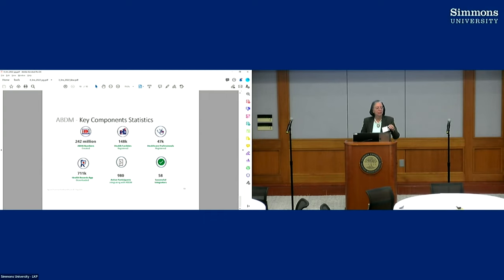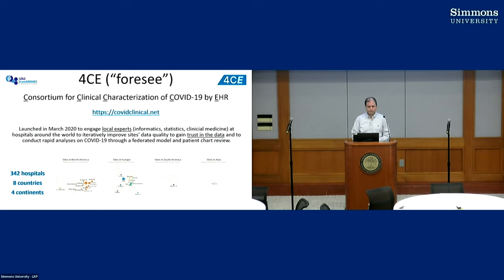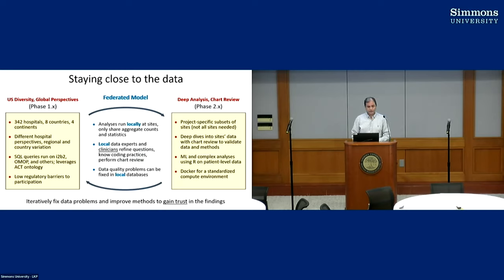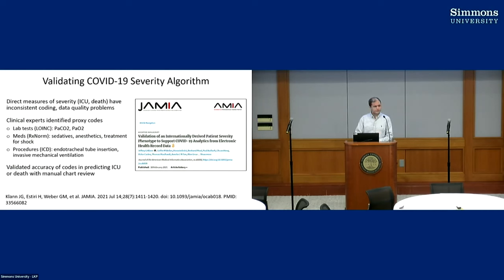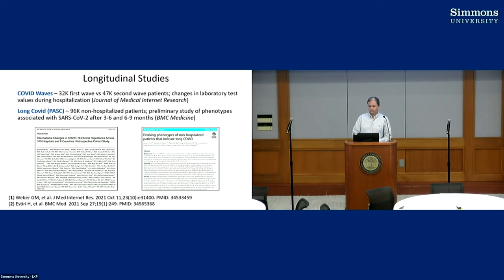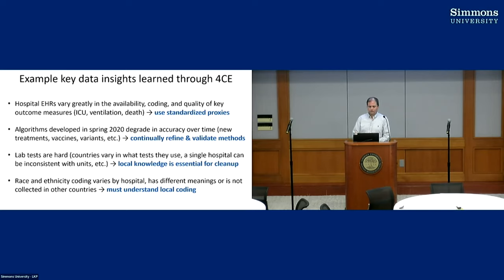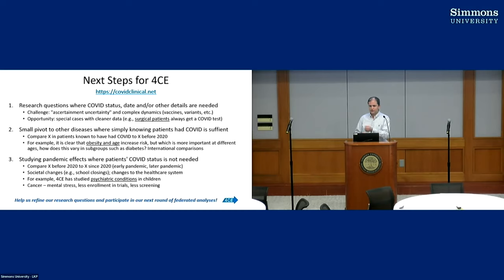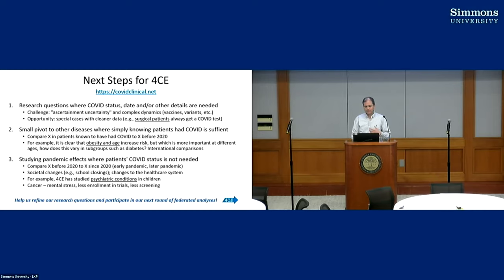5 - 4CE Weber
4CE Update
Griffin Weber, MD, PhD, Beth Israel Deaconess Hospital